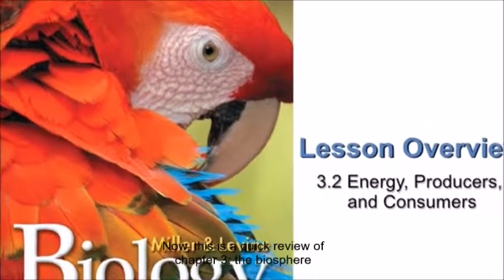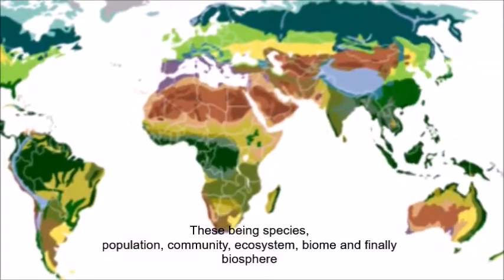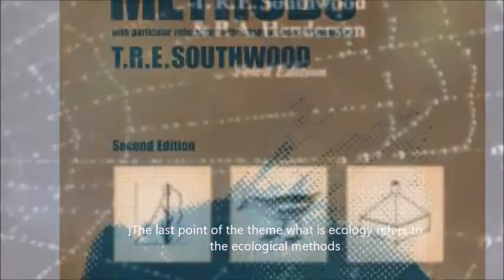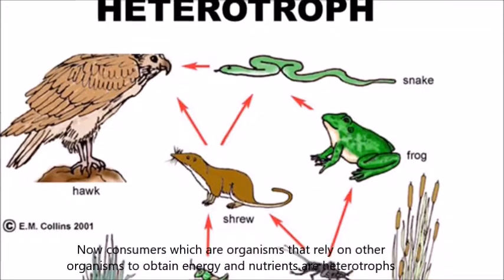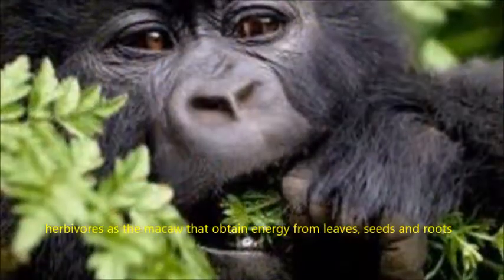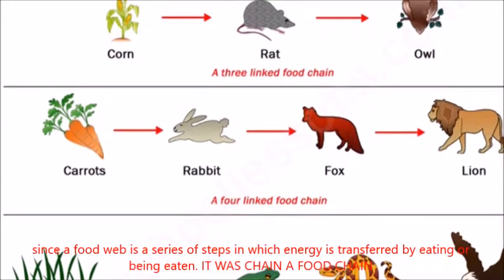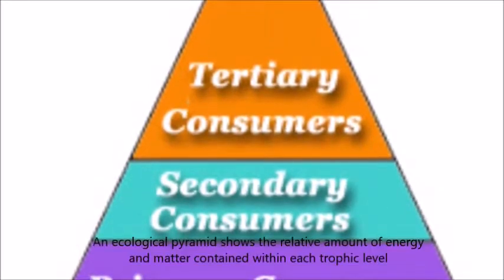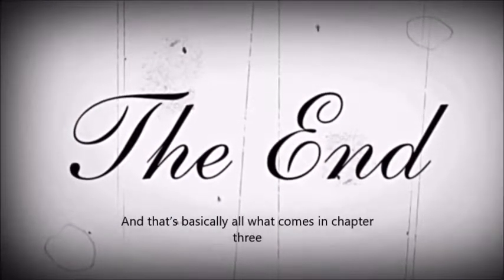BIOLOGY I PIA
Sergio Melchor González
Group:104
ID:1894632